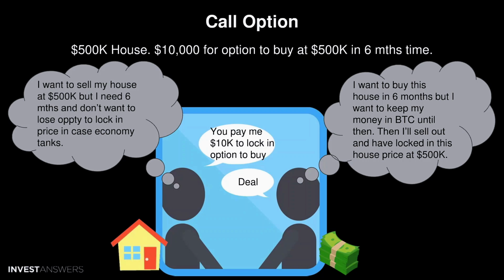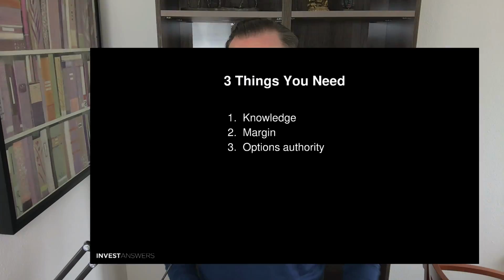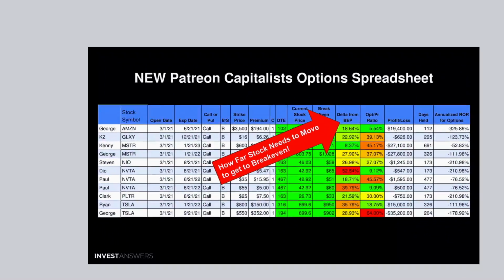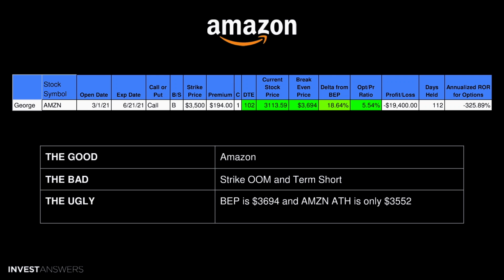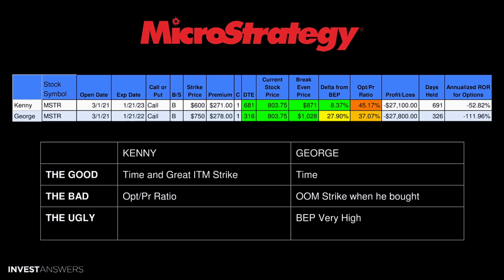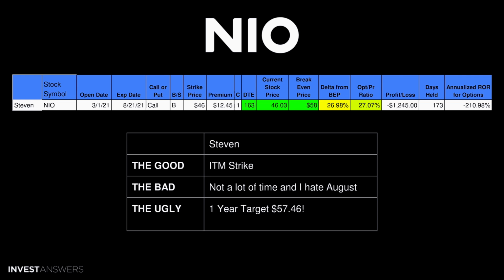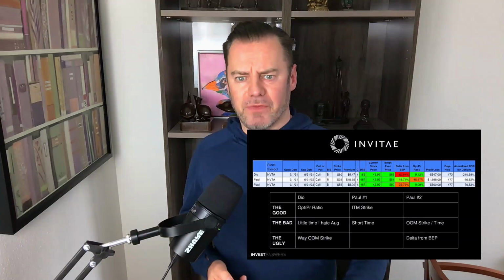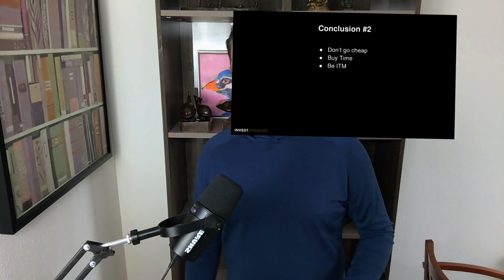IA Options Thursday: Nailing Call Options + 11 Case Studies $PLTR $TSLA $NVTA $AMZN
CallOptions OptionsStrategyDoneRight $PLTR $TSLA $NVTA $AMZN $MSTR

The opinions expressed in the video are for general informational purposes only and are not intended to provide specific advice or recommendations for any individual or on any specific security or investment product. It is only intended to provide education about the financial industry.

0:00 In Math We Trust
0:30 Disclaimer
1:00 OPTIONS 101 Call options are contracts that give the buyer the right, not the obligation, to buy a stock, bond, commodity or other asset or instrument at a specified price (STRIKE) within a specific time period.  A call buyer profits when the underlying asset increases in price.
1:30 Leverage
1:40 Call Options Explained
3:30 3 Things You Need Knowledge  Margin Options authority
4:00 Practice Before Execution - 9/10 Paper Trade
4:30 VIX (Volatility)  Stock volatility drives the time value of the option. High VIX, high price Low VIX, low price VIX ie volatility is key to the price of options
5:00  Asymmetric Bets I like to play here
5:30 Risk Management (Financial tools, TA, hedging, arbitrage) Quant Discipline (Know numbers, know exit before you enter, paper trade till it’s automatic, patience) Research  (Macro & micro)
6:00 Patreon.com / InvestAnswers The IA Community: Options Trades
7:00 Real Cases My Favourite Way To Learn Over 100 Option Submissions from Patreon
7:20 NEW Patreon Capitalists Options Spreadsheet
8:00 AMZN Amazon
10:00 GLXY Galaxy Digital
10:40 MSTR Microstrategy
13:50 NIO Nio
14:45 NVTA Invitae
16:20 PLTR Palantir
17:00 TSLA
18:00 Conclusion: There is some good Some bad Some ugly rule violations
18:30 Conclusion #2 Some people rolled the dice Don’t go cheap Buy Time Be ITM